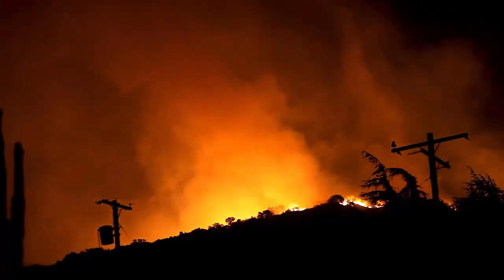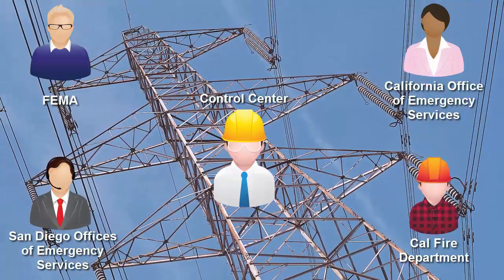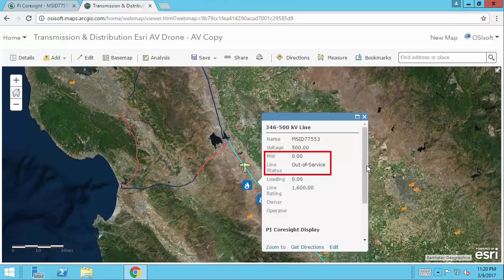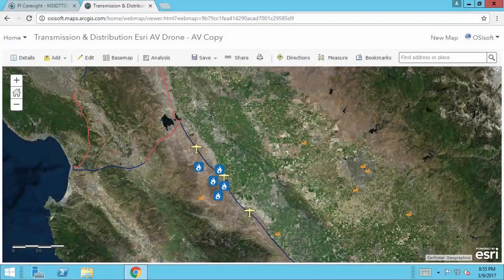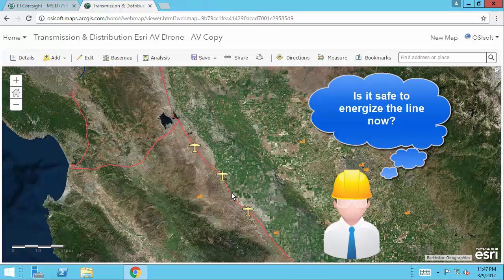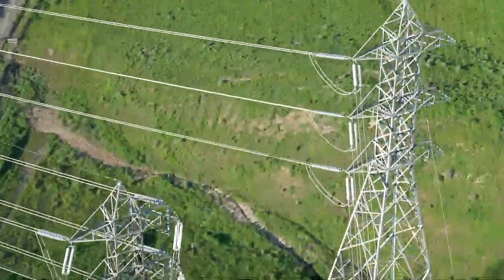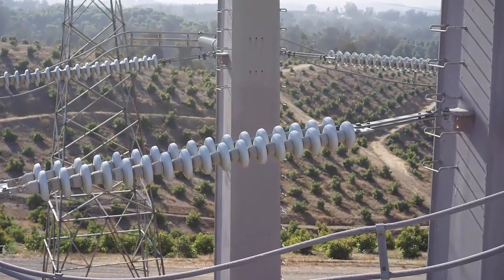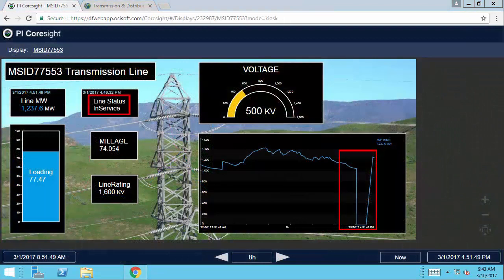OSIsoft: Improved Emergency Response using Drones and the PI System for Community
Patrick Lee of Sempra Energy introduces a demonstration of how the integration of drone technology and PI data driven analytics can be used to improve emergency response and community sharing.